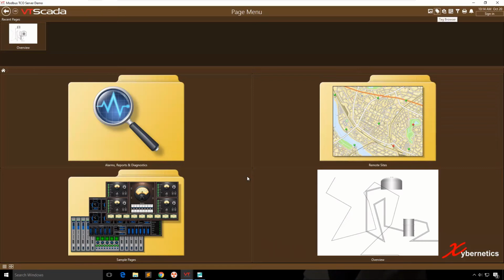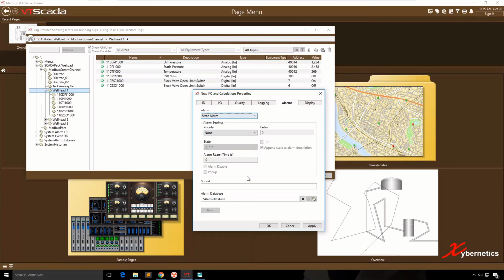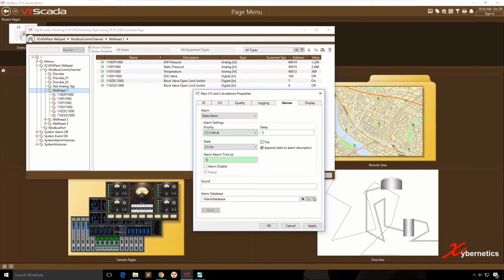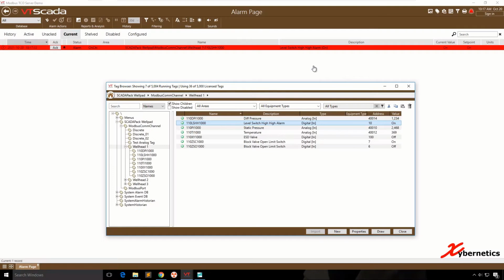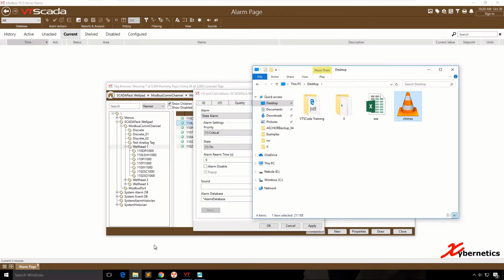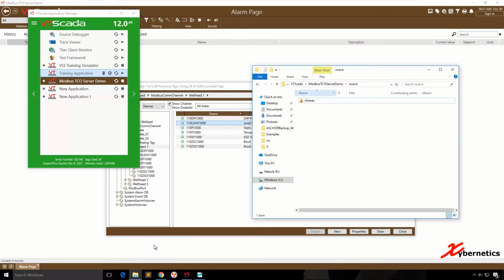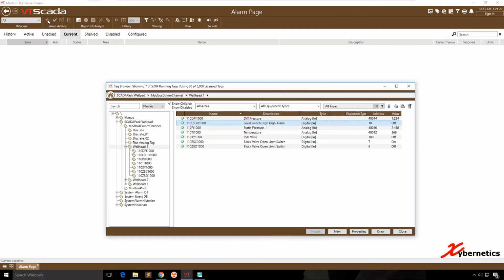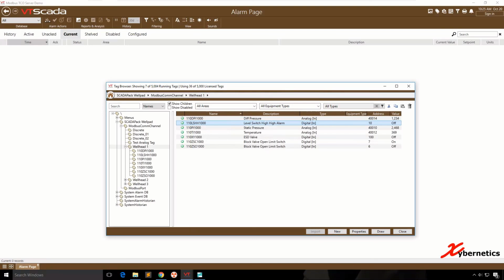Setup Alarms And Play Audio File In VTScada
Learn how to setup alarms and play audio file in VTScada.

What is VTScada?
VTScada is industrial human machine interface (HMI) developed by Trihedral.

What is a HMI?
HMI (human machine interface) is a remote monitoring software of all the equipment and machinery. It can be used to monitor and at the same time control the remote equipment and machinery depending on the authorized level of control much like Microsoft Windows where some users are not allowed to access and/or modify/change a file.

Is VTSCADA free software?
Yes. There is a VTScada Light that allows you to design and run a 50 tagged HMI application. There is no time limitation of usage on the VTScada Light. VTScada Light has everything except the redundancy and thin client capabilities.
If you need more tags and/or all services, you will have to purchase license.

What is the VTScada Pricing? What is the fees of VTScada?
The VTScada license is one time fee.
The VTScada Thin Client connections (smartphones, tablets, PCs) are licensed per concurrent user.
The VTScada license pricing is based on number of I/O tags that reads and writes data to external equipment (such as PLC) and software (such as OSI PI). Local tags does not attribute to the license tag count.
Tag counts include all applications running concurrently on the licensed PC.
VTScada components cannot be added to other SCADA platforms.